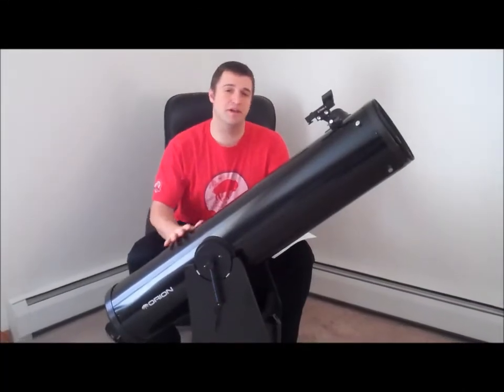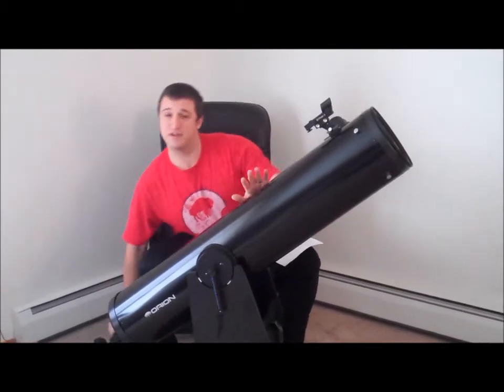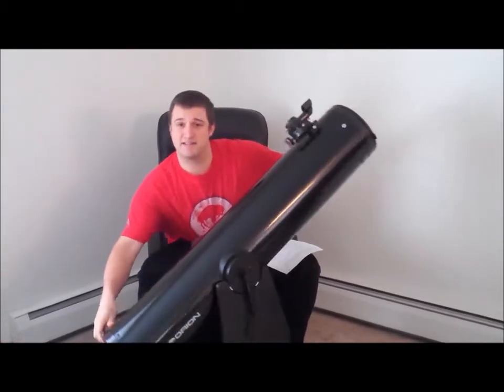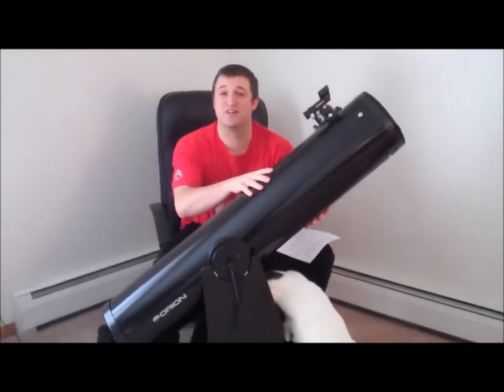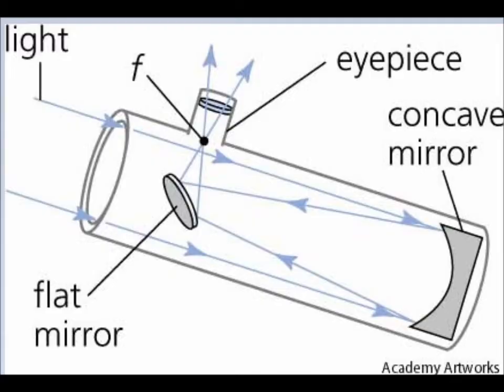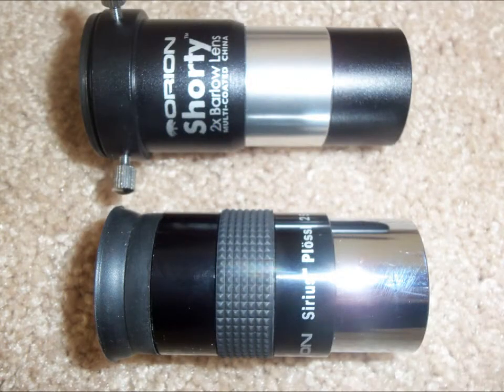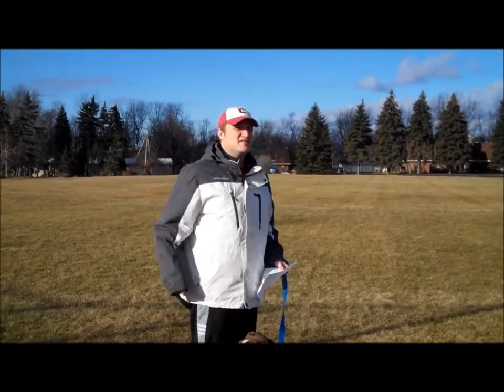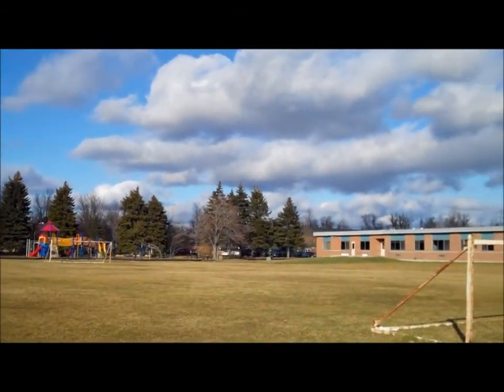Intro to Backyard Astronomy - Tim Clauss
Project for my Ed Tech Class